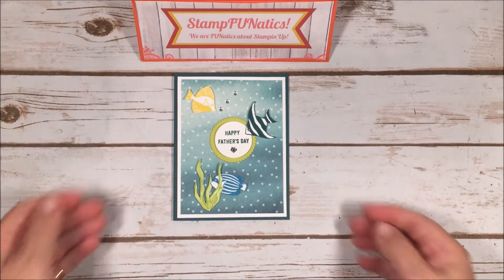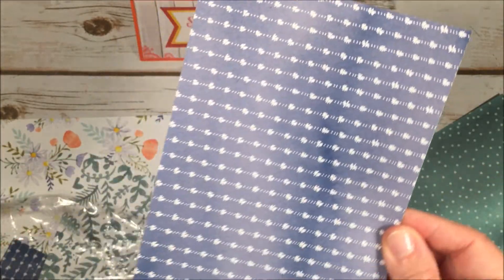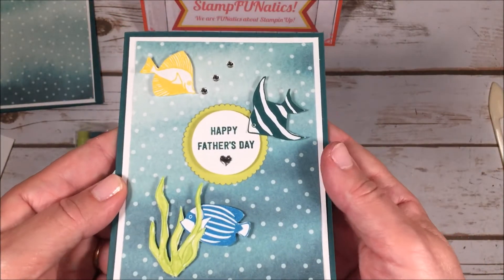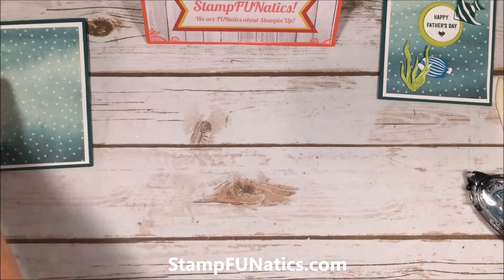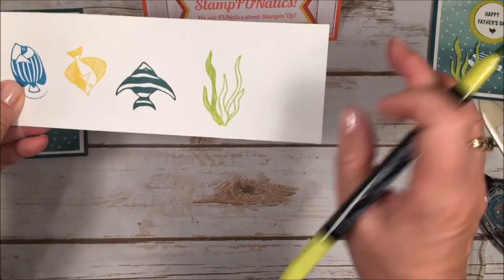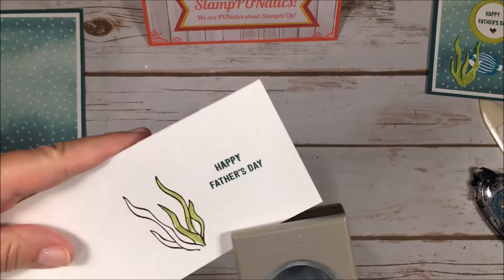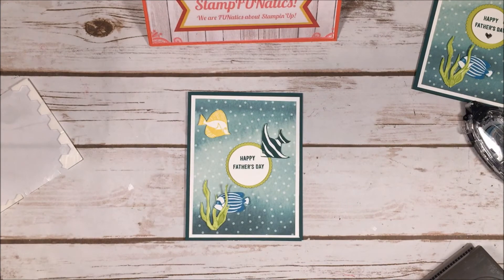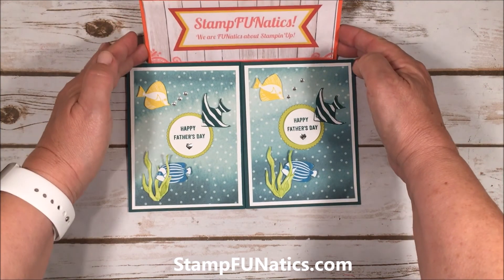Stampin' UP! Father's Day Card 2017